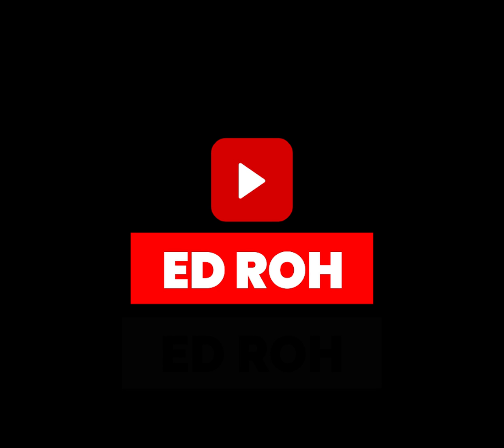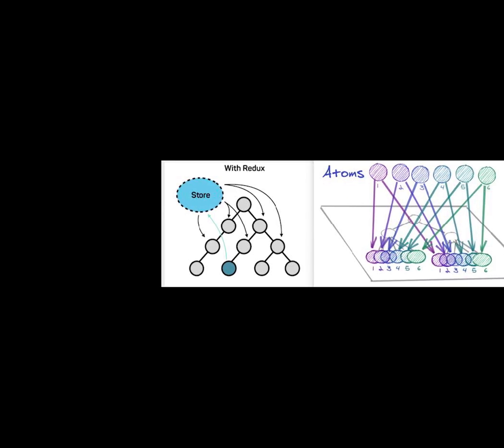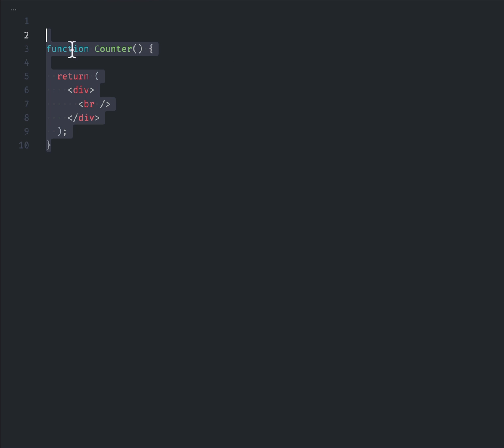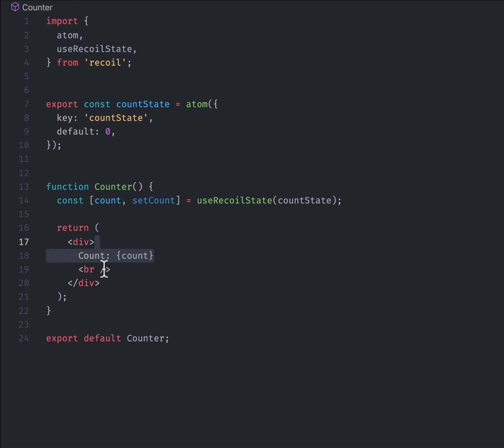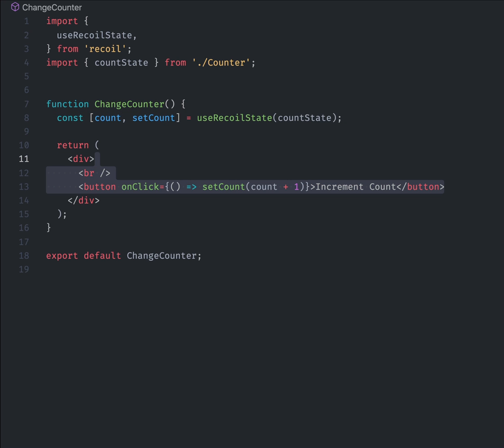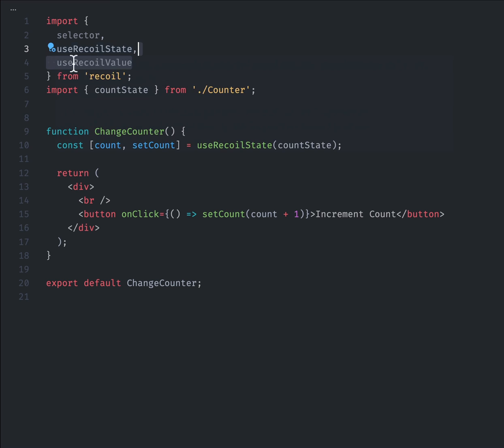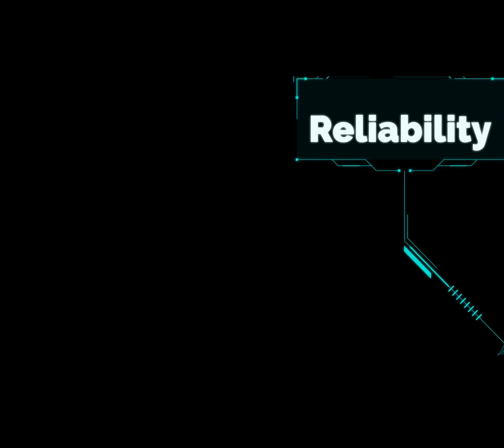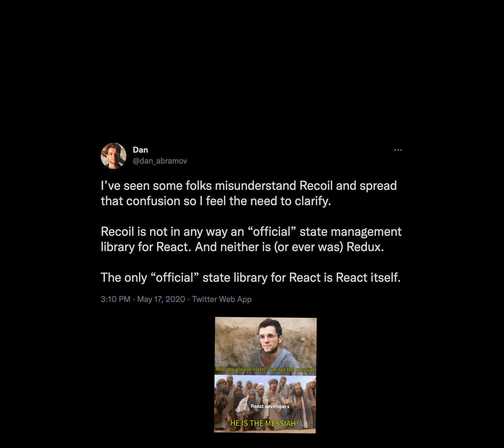What is Recoil JS and should you use it?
In this video we learn what Recoil JS is and when you should use it.